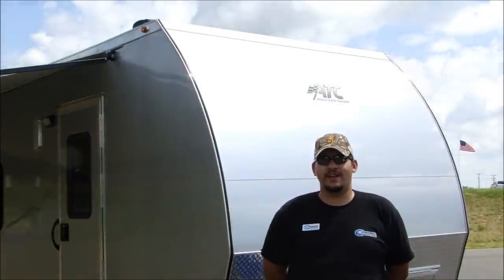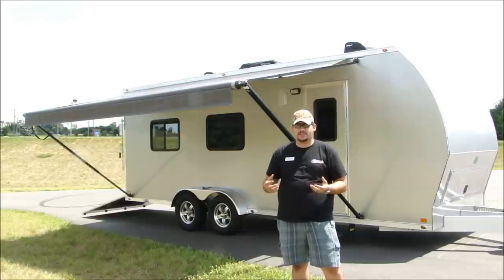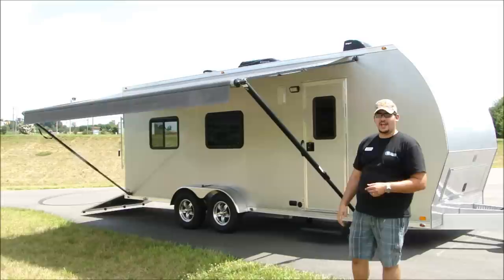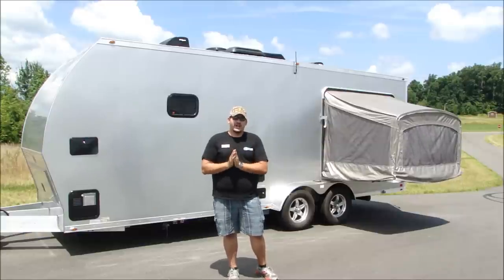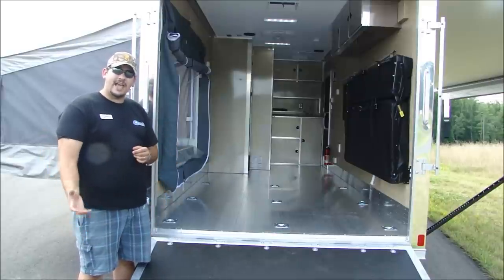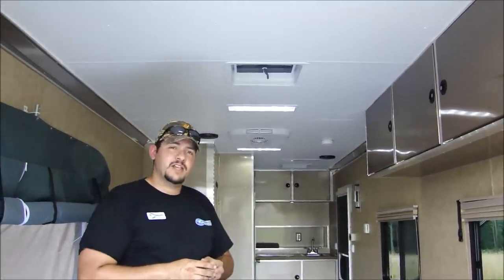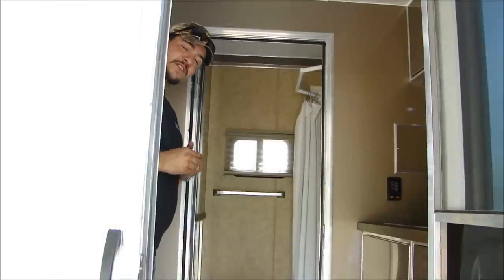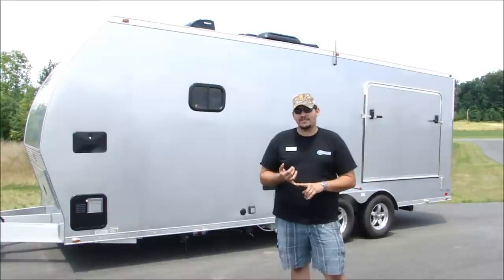The Toy Hauler RV from Trailers of the East Coast and ATC, the Aluminum trailer Company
See 10 acres of in-stock inventory at Trailers of the East Coast. We keep hundreds of trailers of almost every conceivable type in stock, including horse trailers, motorcycle trailers, race car haulers, utility trailers, dump trailers, vending trailers and more. From all of us at Trailers of the East Coast, Happy Trailering!
We are proud to be an ATC Platinum Tier Dealership